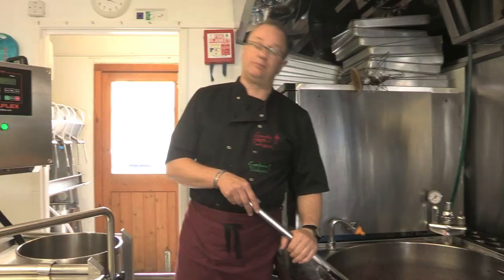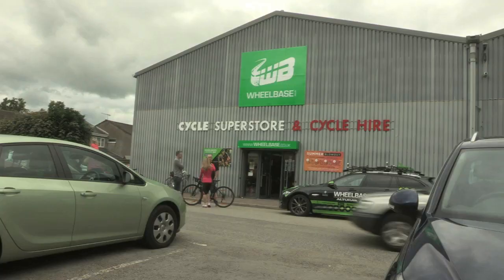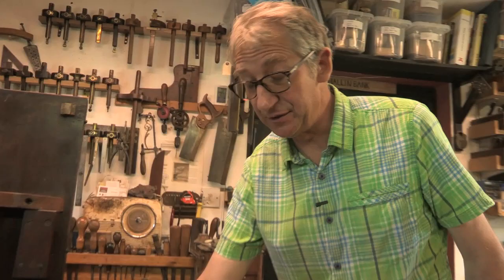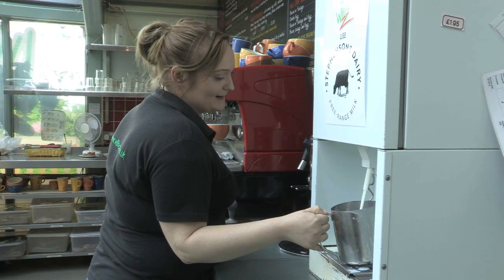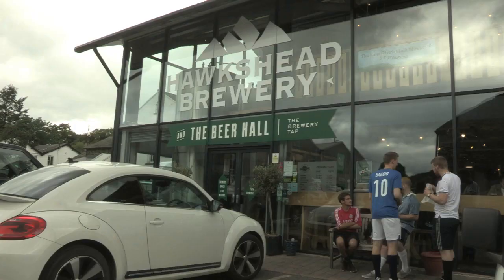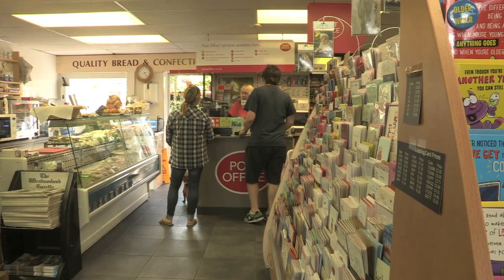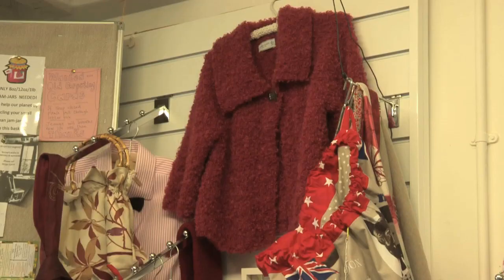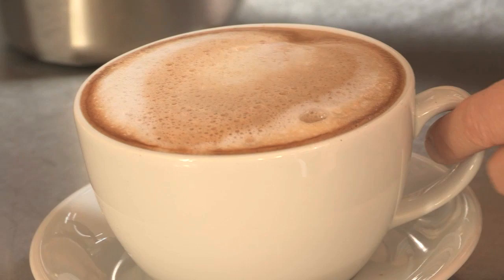Staveley is Open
We hope you enjoy this little film we've just produced about the remarkable village of Staveley in the Lake District, Cumbria.
The floods of December 2015 wrecked the main road bridge into the village, leaving it almost a cul de sac for nearly 18 months.
Despite this, the village and its dozens of businesses kept calm - and carried on - and finally celebrated the opening of a new bridge in May 2017.
As life gets back to normal we thought we would make this film to celebrate just some of the fabulous mix of enterprises found in this very big-hearted, little, village which is definitely OPEN FOR BUSINESS! Why not plan your visit soon?!